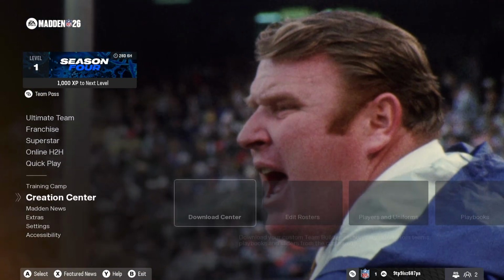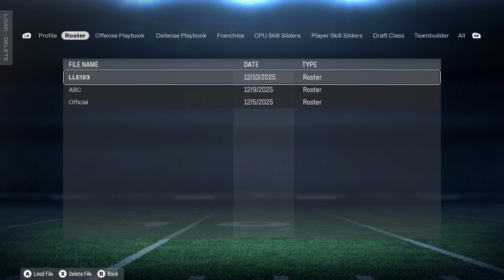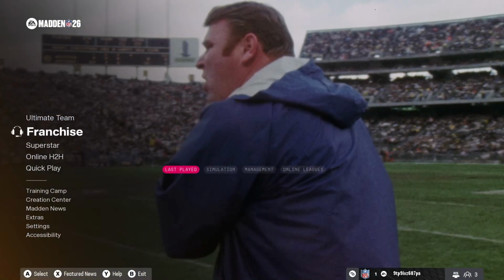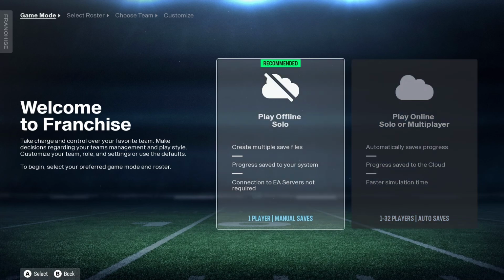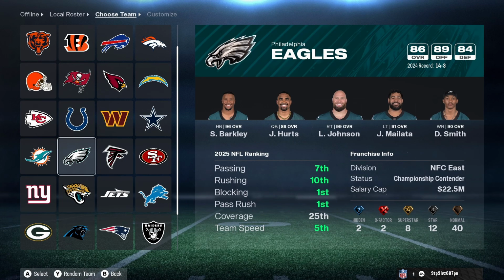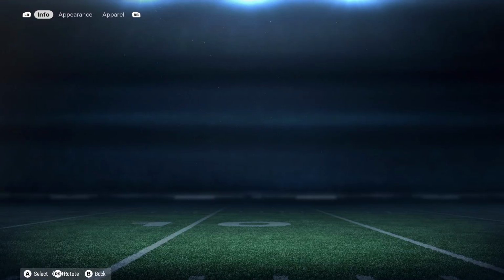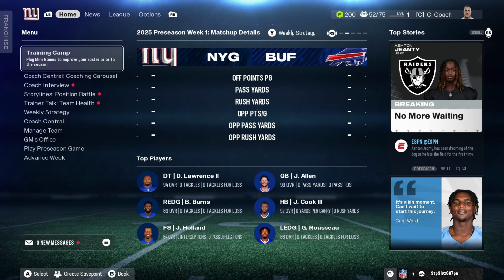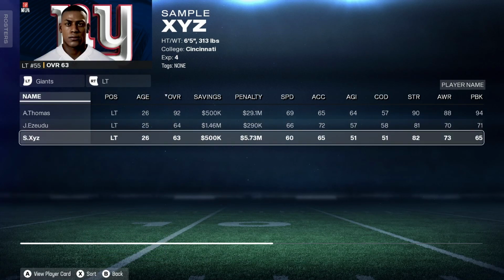How to Import Rosters in Madden 26 Franchise (Step By Step)